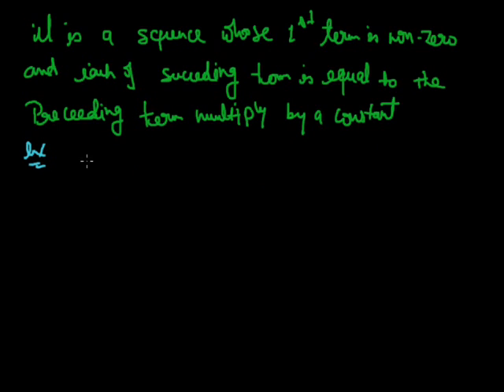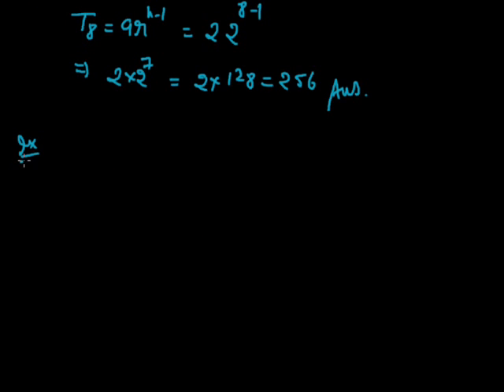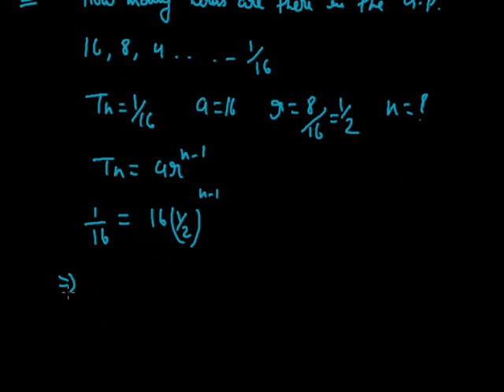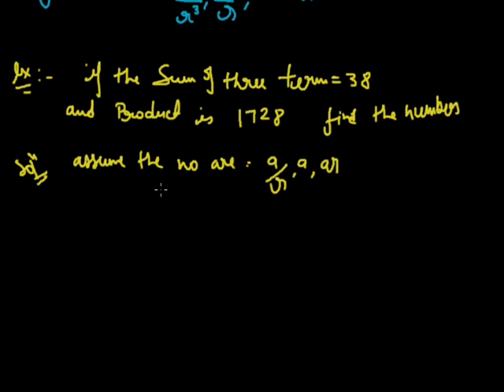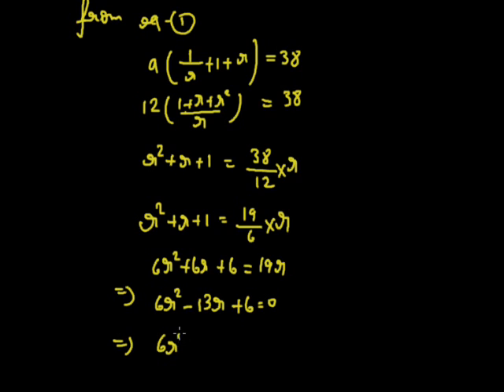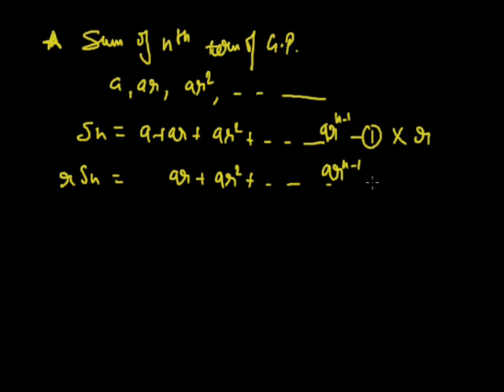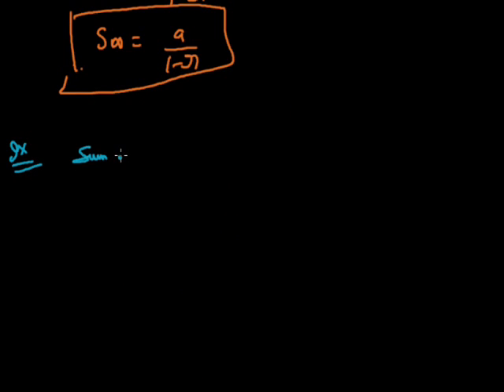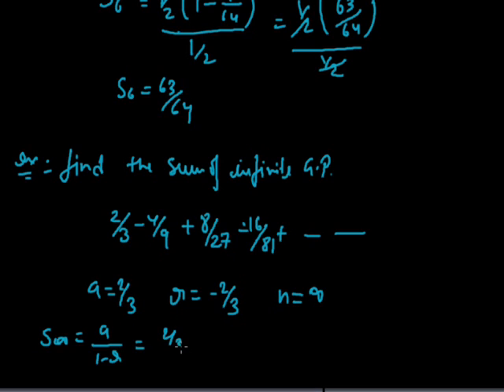Progression 003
Geometric progression grade x